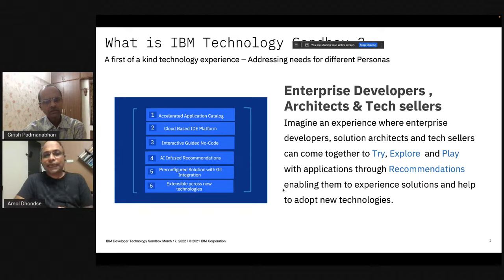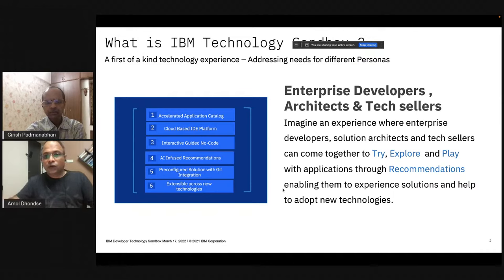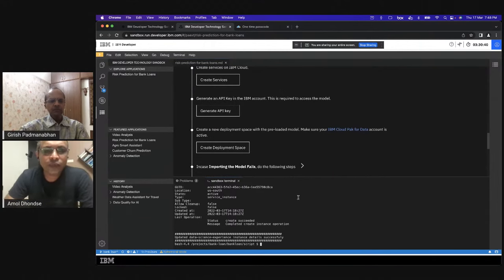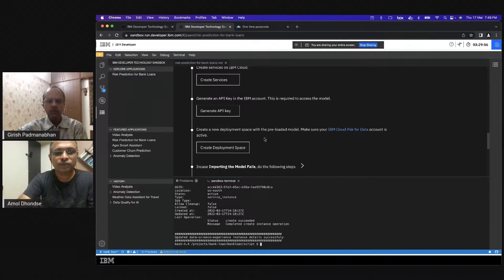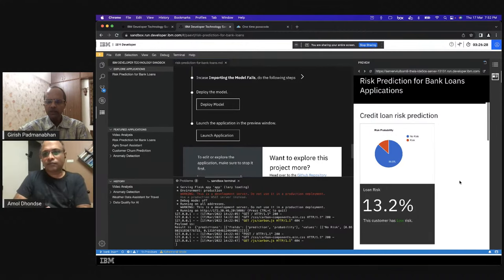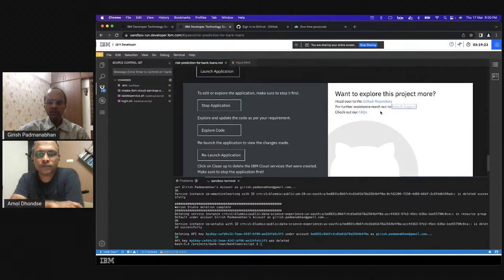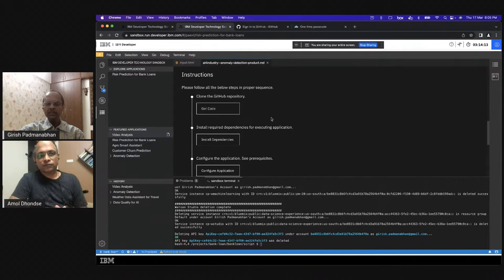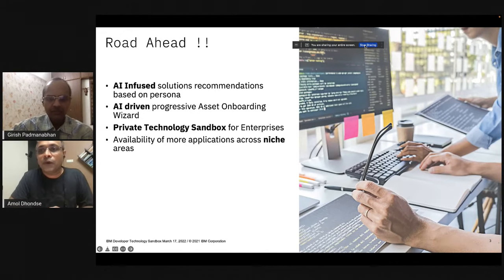Let's Code: IBM Developer Technology Sandbox helps you adopt technology faster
Technology Sandbox provides a “First of its kind experience" to developers, solution architects, and tech sales teams who want to try, learn, explore & adopt new technologies and skills.

The IBM Developer Technology Sandbox is a nimble, pre-configured platform baked into a workspace providing interactive, step-by-step guidance to experiment with key technologies.

In this live-coding session, we'll take you to a single destination for a hands-on experience with ready to explore applications from IBM and our Ecosystem Partners.

Speakers: Amol Dhondse & Girish Padmanabhan